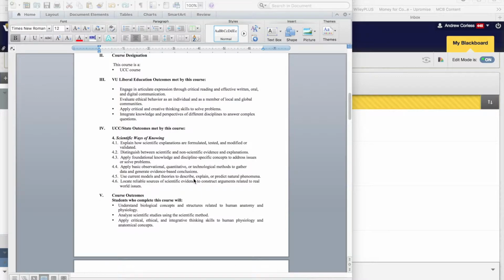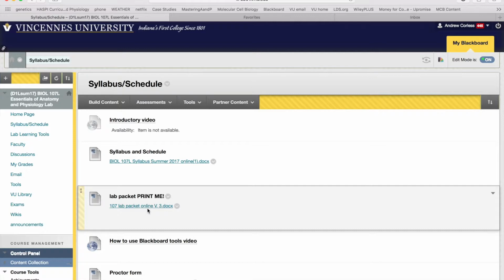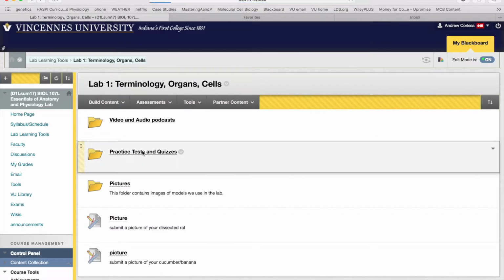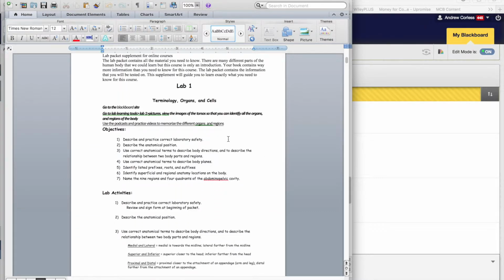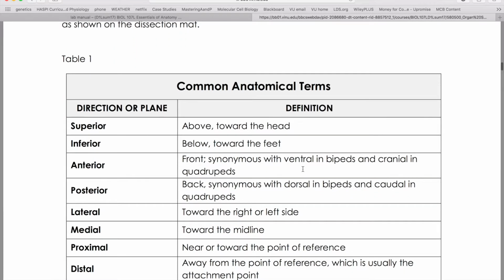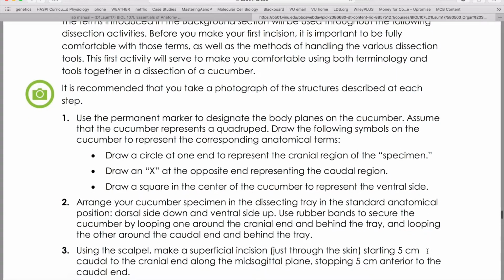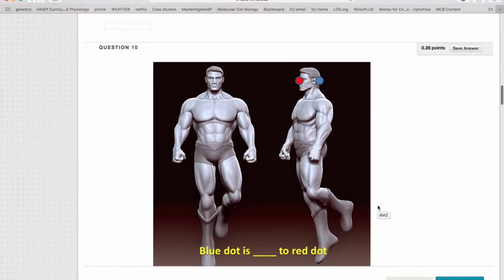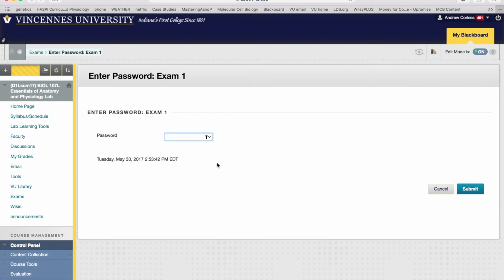BIOL 107L intro